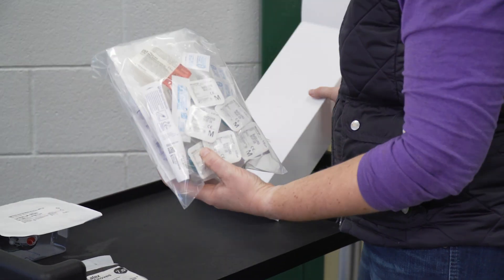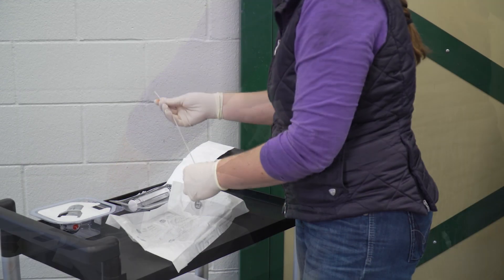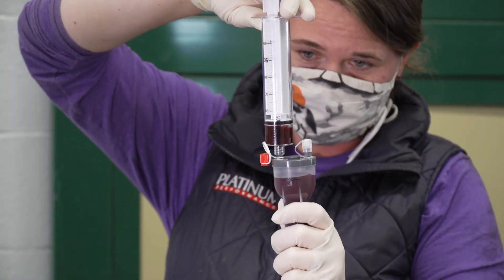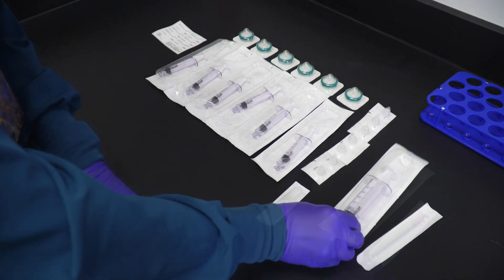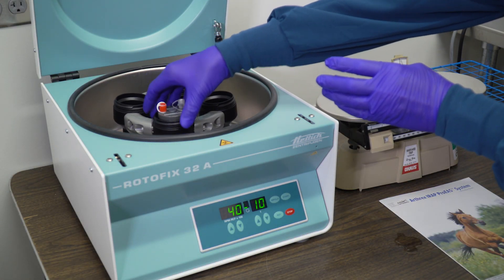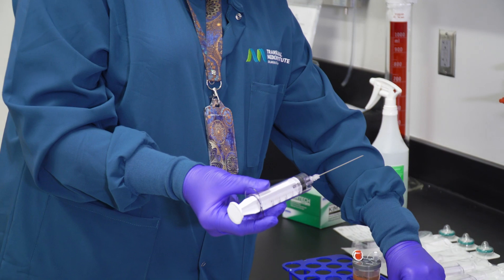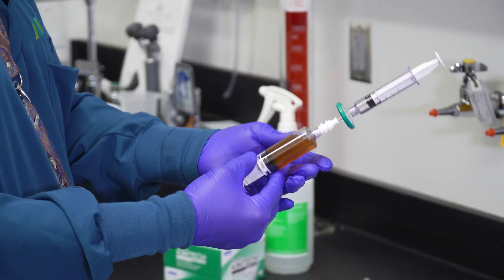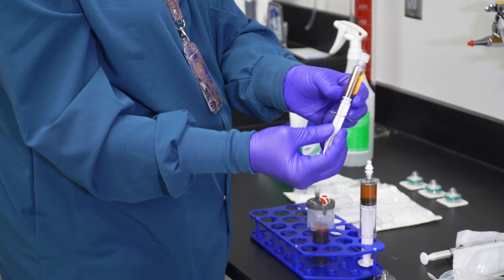IRAP ProEAS™ System Processing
David Frisbie, DVM, PhD, Diplomate ACVS, Diplomate ACVSMR, provides an overview of our IRAP ProEAS™ system and the effects of interleukin-1 (IL-1) in joint mechanics.